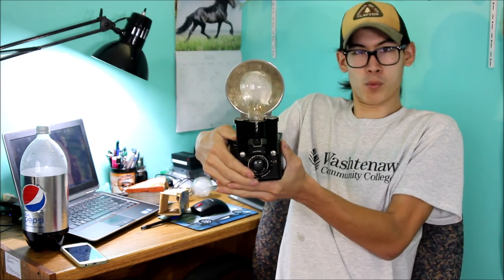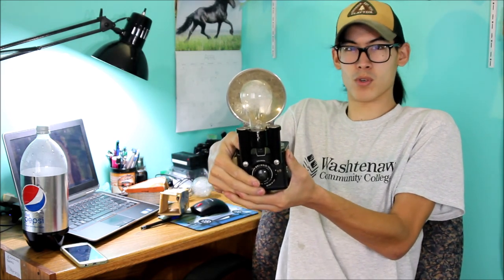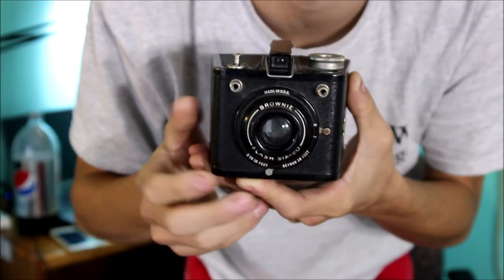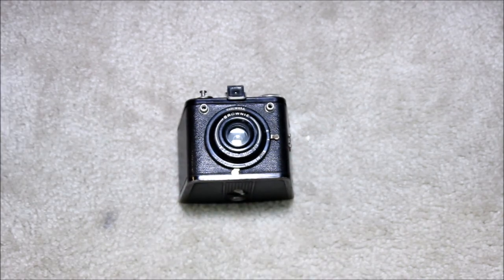Kodak Brownie Flash Six-20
In this video, I am showing the vintage Kodak Brownie Six-20 film camera. This camera is a few years newer than the older version brownie box camera introduced at the turn of the last century.

Video Overview
Intro (0:00)
Bit of Background History (0:50)
Setting up Flash Bulb (1:48)
Testing Flash and Burning Type 22 Flashbulb (3:42)
Overview and a Close up Look at Camera (5:13)
Installing Flash, Battery and Bulb (6:49)
Loading Film Into Camera (8:06)
Ending and Outro (10:10)